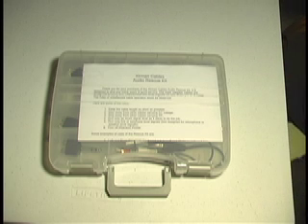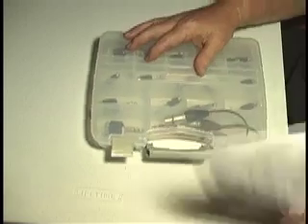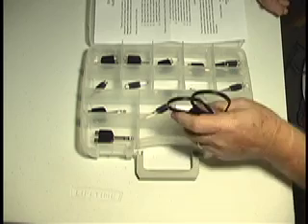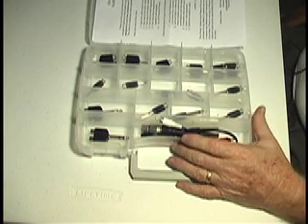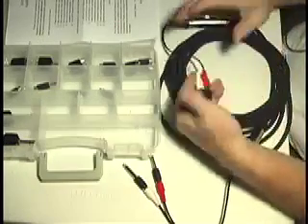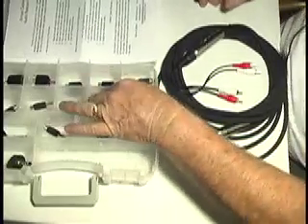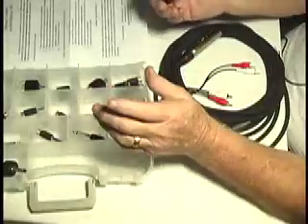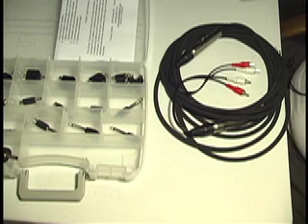Audio Rescue Kit Explained.mov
Some of the many uses for the "Xlrman Cables Audio Rescue Kit" explained.